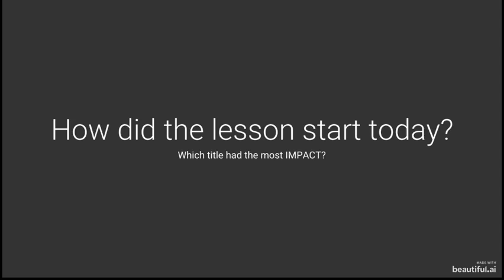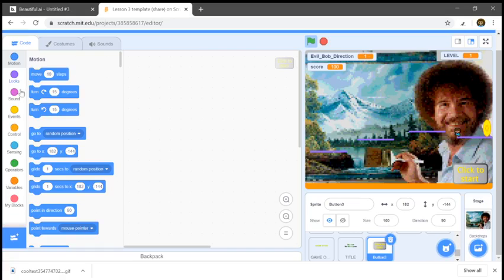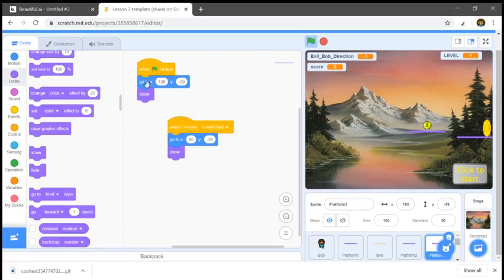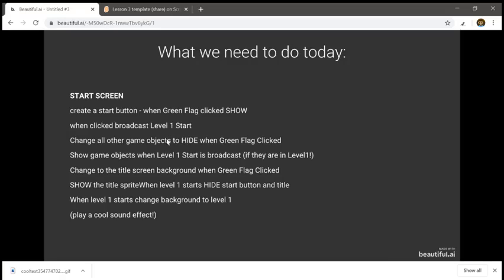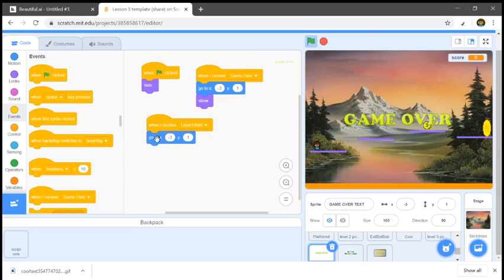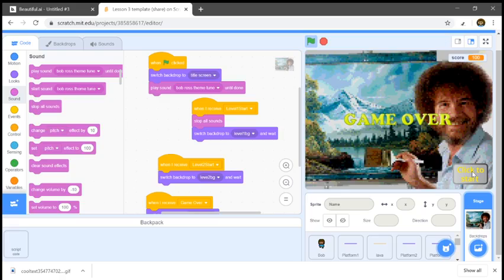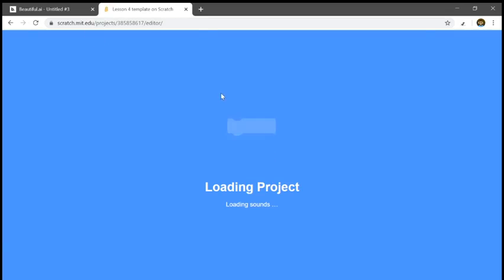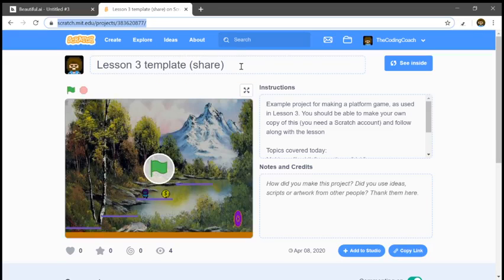Lesson 4. Intros, outros and sounds!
Creating the title screen, game over screen and adding sound effects in Scratch